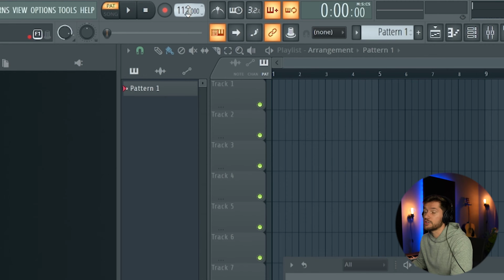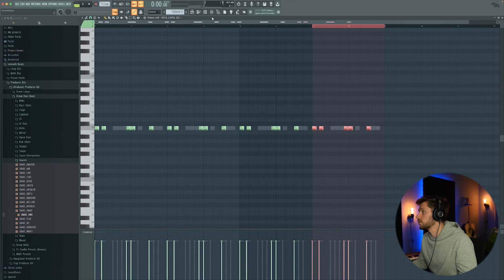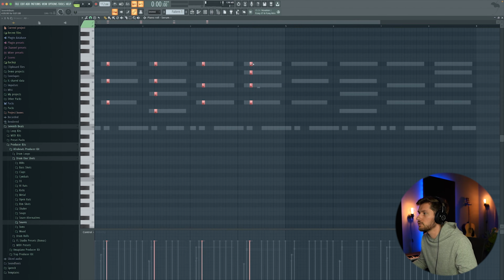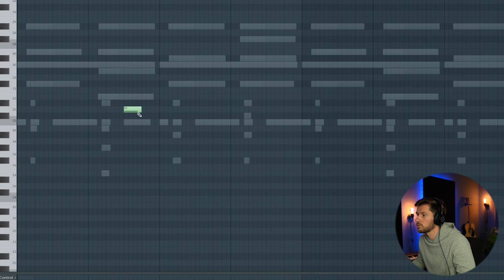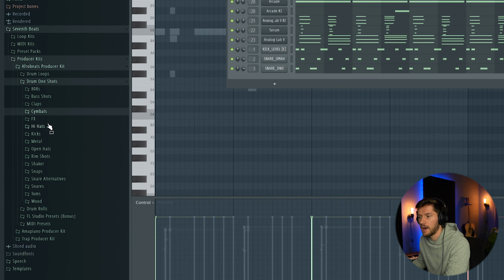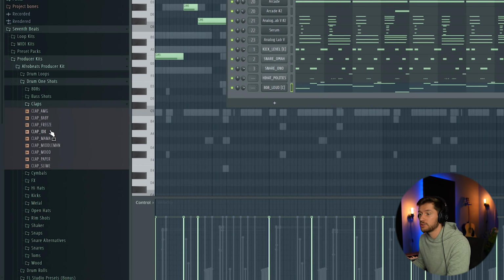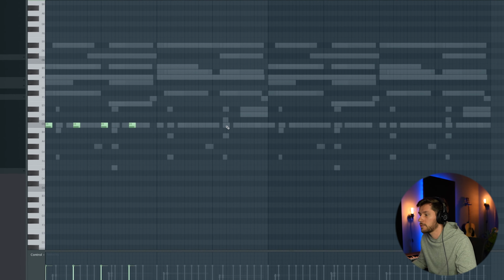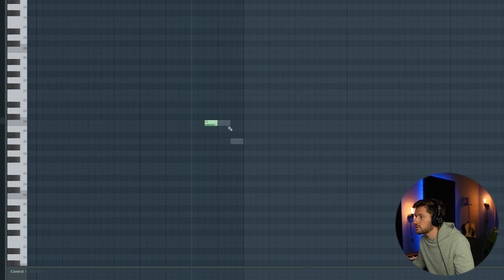How to Make Modern Afrobeat From Scratch (Wizkid, Rema, Joeboy) | FL Studio Tutorial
In this video I'll be showing how to make modern afrobeat in FL Studio. This beat is inspired by Rema, Wizkid and Joeboy. I will show you step by step how to make the melodies and add drums. When all the elements are done I will make an arrangement and show you how to arrange the beat. Hope you enjoy the video!

Timestamps:
00:00 Intro
00:40 Drums
01:50 Shaker
02:10 Kalimba
03:20 Keys
03:50 Mallets
04:15 Vocals
05:55 Horns
06:35 Drums #2
07:25 808
08:15 Drums #3
11:05 Final beat
12:40 Outro